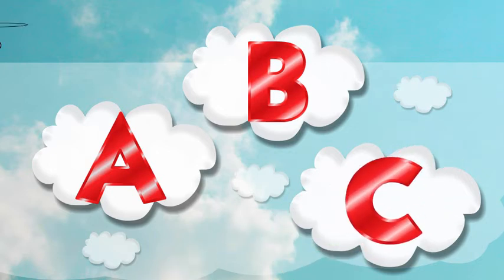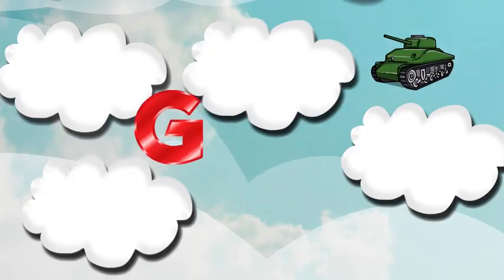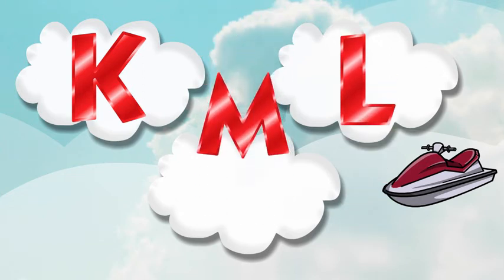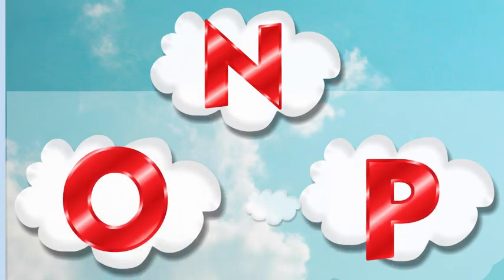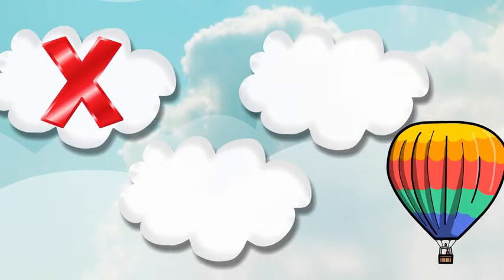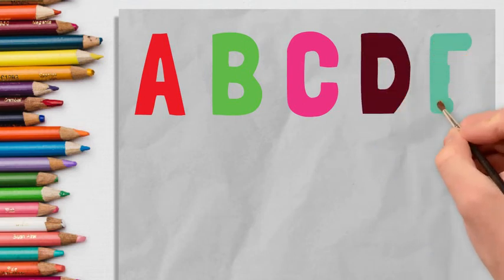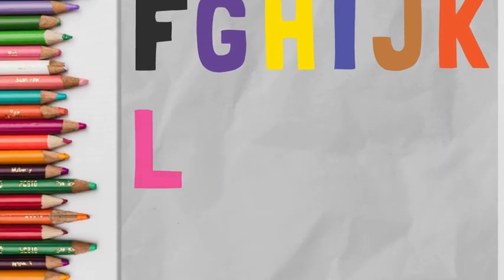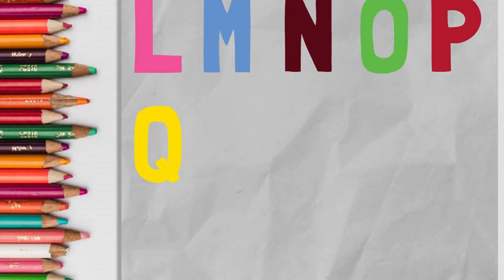ABC Writing for Kids: Writing ABC for Preschool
This video has been created to help your kid learn and practice ABC writing with proper pronunciation. This is FUN and EASY way to teach your kids writing ABC as preschool activity.